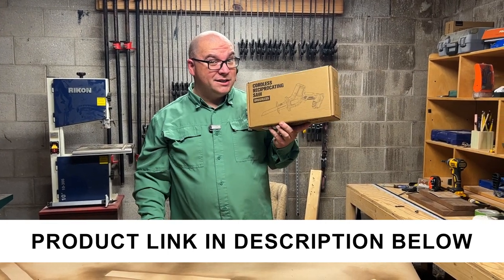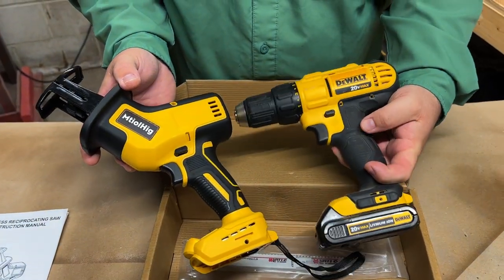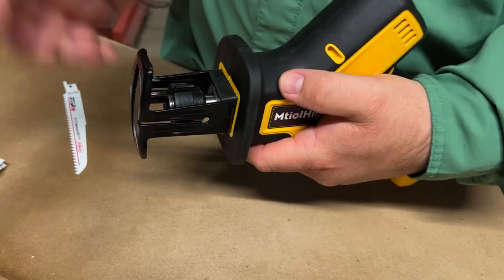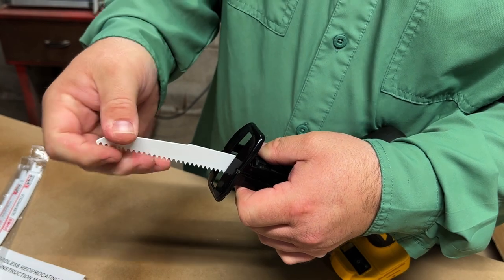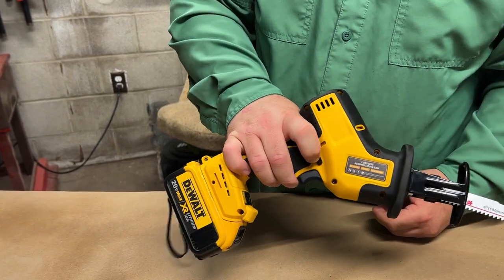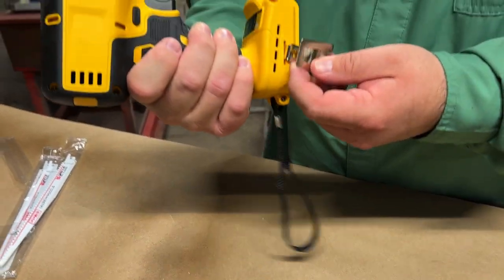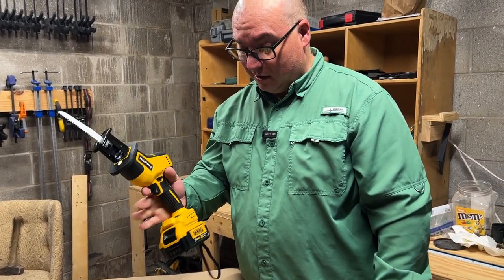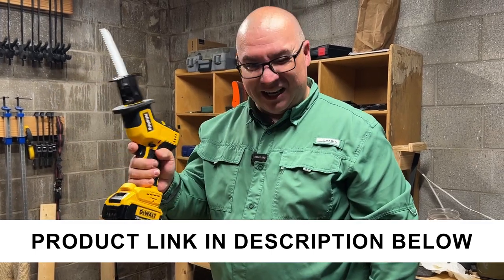MtiolHig Cordless Reciprocating Saw for Dewalt 20V Max Battery